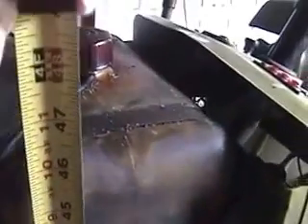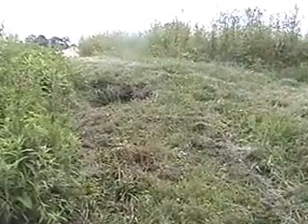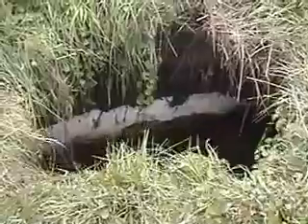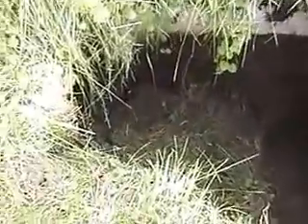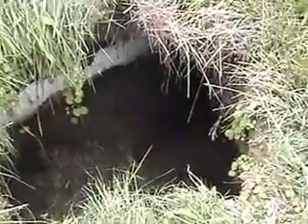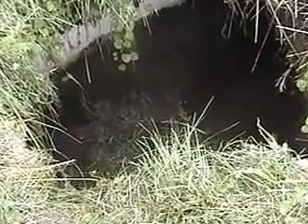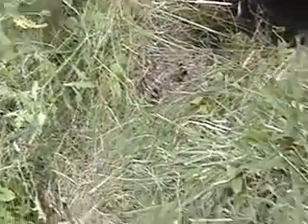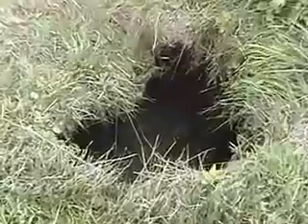Big Sinkhole almost swallows Tractor, Anniversary of world famous Columbus Ohio sinkhole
A very narrow escape and another Columbus sinkhole. The tractor stayed out of the sinkhole even though the ground was collapsing beneath it into a hidden sinkhole.

A sinkhole, also known as a sink hole, is a depression in the ground that is caused by some form of collapse of the surface layer. In this case, it collapsed when the tractor went over it. Sinkholes can be huge, 3.3 to 2,000 ft., both in diameter and depth. They vary in from soil-lined bowls to bedrock-edged chasms. Sinkholes can be formed gradually or suddenly, and are found worldwide. They not only take homes, but kill people. A lot of this one wasn't photographed because it was beneath the photographer.

Near the anniversary of the world famous, Columbus, Ohio, sinkhole. It made international headlines--serious International headlines. It was the Big Hole seen around the world. A 40-foot-wide hole opened up on W. Broad Street (the very center of Columbus). Besides that, a young lawyer and his gold Mercedes Benz fell 26 feet to the bottom.

Other sinkholes in the news recently include a house in Florida that sank and killed the owner. The authorities evacuated neighbors around a sinkhole that swallowed the interior of a Florida house — and took a man to his death. It is likely to keep growing. Jeffrey Bush, 36, hasn't been heard from since a 20-foot-deep by 20-foot-wide hole opened beneath his family's home near Tampa.

BOWLING GREEN, Ky. A sinkhole under the National Corvette Museum in Bowling Green engulfed eight cars early Wednesday. Suddenly, the floor gave out. Eight corvettes, from the 1960s to the previous decade, that were inside the Skydome area were swallowed by the giant sinkhole, including the one-millionth Corvette made.

Another Ohio sinkhole formed recently: "Sinkhole nearly swallows Metro bus in Cincinnati, closes down street
The driver was on his way back to the garage when his vehicle 'just tilted back, very Titanic-esque' as the crater formed on Shields St. on Thursday night."

Ohio's Bluehole is a sinkhole. Deep spring basins formed by the karst processes and located inland also are called blue holes, for example, Blue Hole (Castalia) in Ohio. A blue hole is a cave or an underwater sinkhole. They can also called vertical caves.

Also mine cave ins have closed freeways, such as I-70 west of Columbus.  On I-70 near Cambridge, OH, a sinkhole in the middle of the highway appeared when 12 feet of pavement suddenly collapsed into an abandoned underground mine. Three cars and a truck partially entered the hole, but only one was injured. Part of I-70 was closed completely for about 3.5 months for repairs. In 1997, because of efforts following the I-70 collapse, the Federal Highway Administration (FHWA), nine States, and a turnpike authority collaborated to form the Interstate Technical Group on Abandoned Underground Mines (ITGAUM) to share information, experiences, and practices; to research the problem of abandoned underground mines; and to explore ways to use modern technologies to locate, assess, and repair the mines.

14 07 18SinkholeEdEx